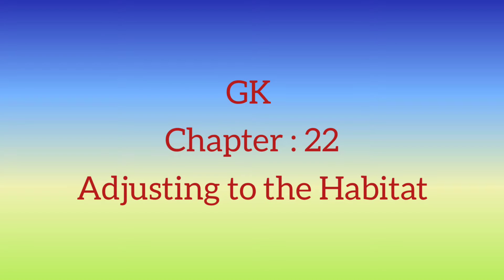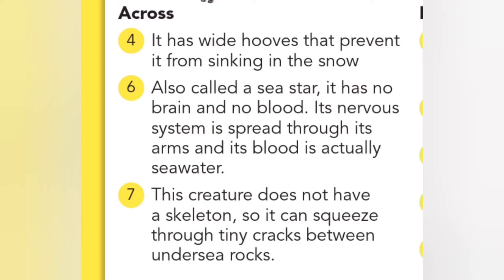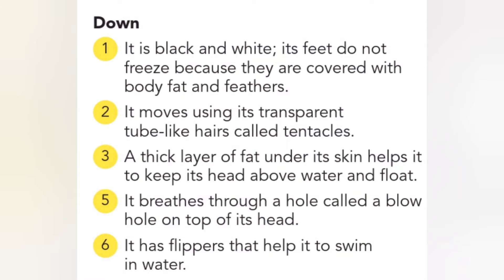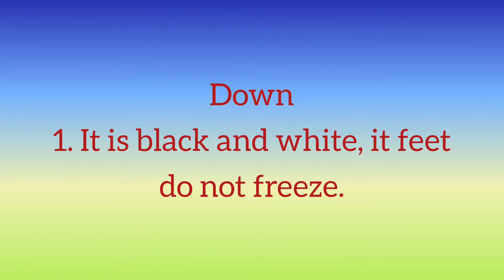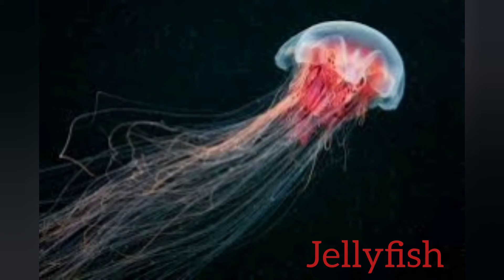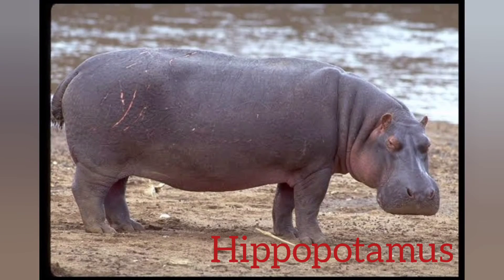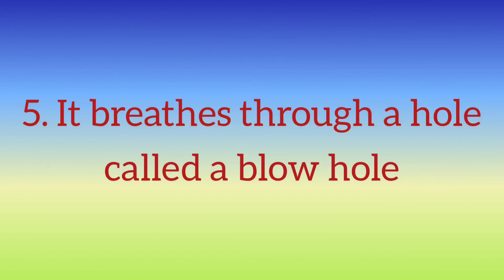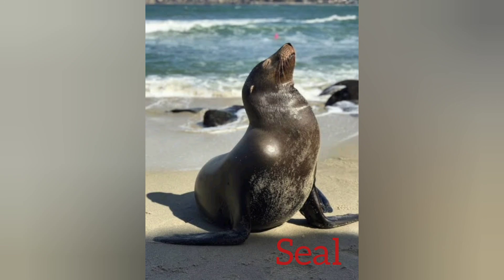Grade 5 :: GK :: Chapter 22 :: Adjusting to the Habitat